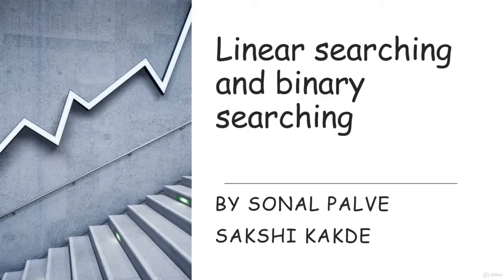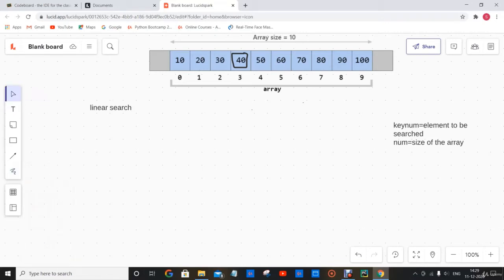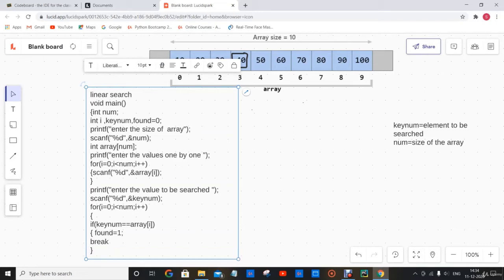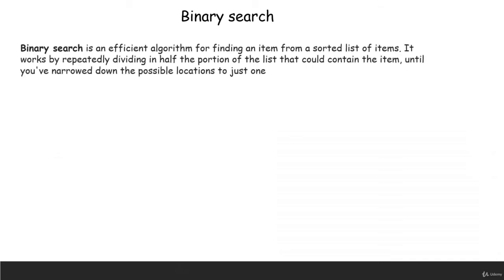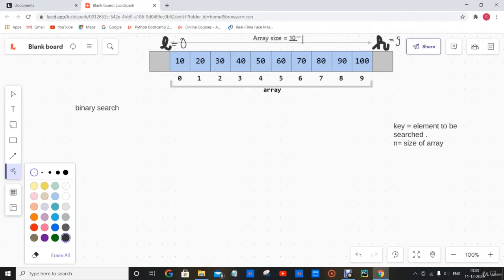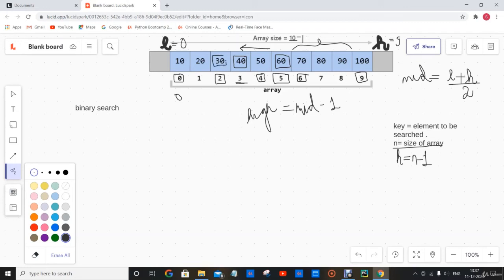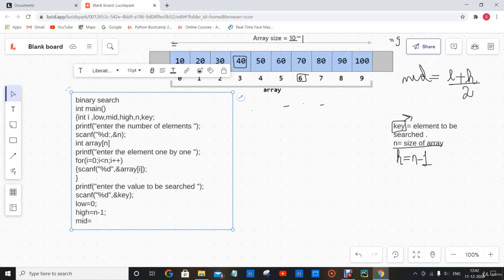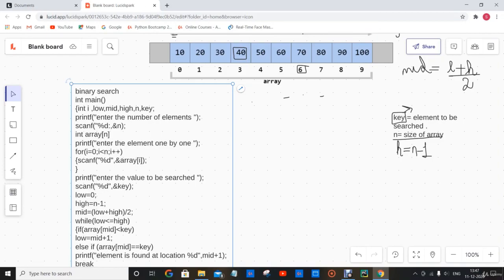Searching Using C Programming Part 12